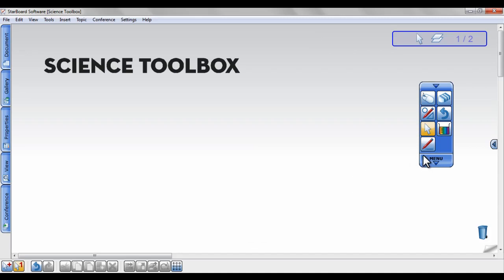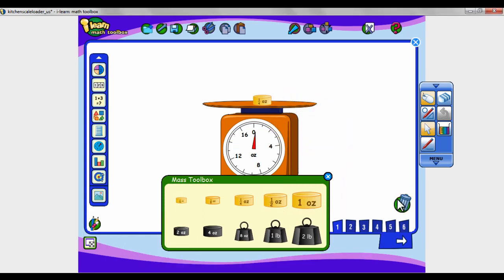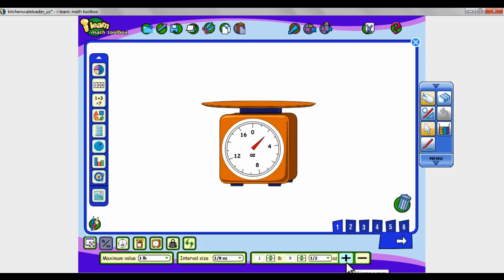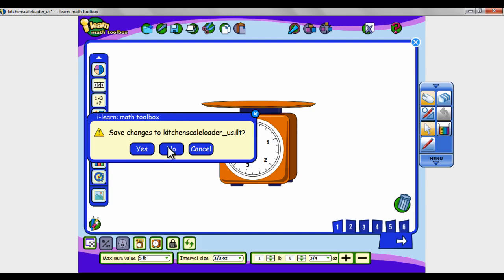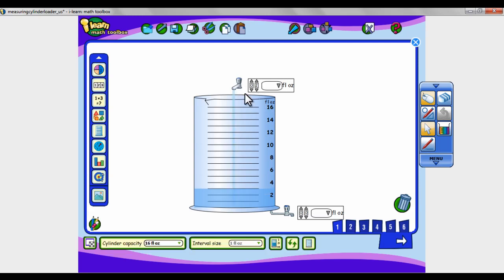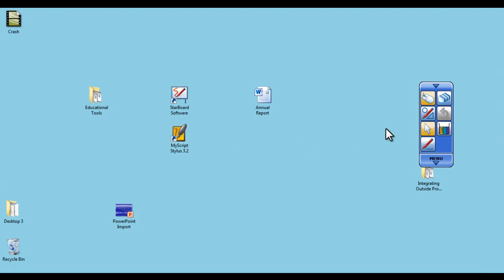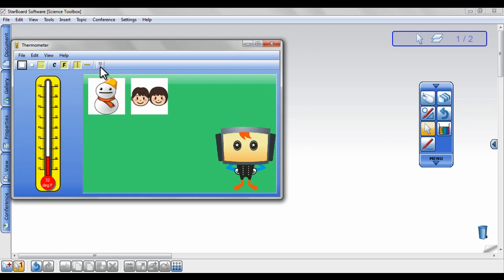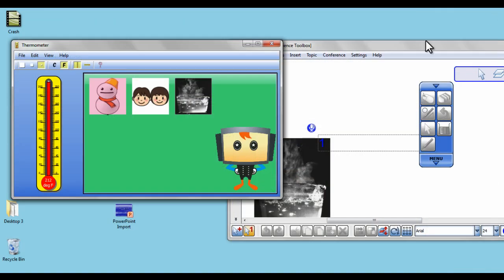The Science Toolbox